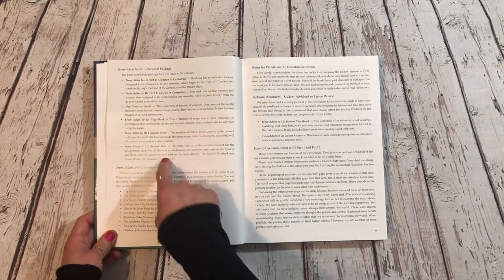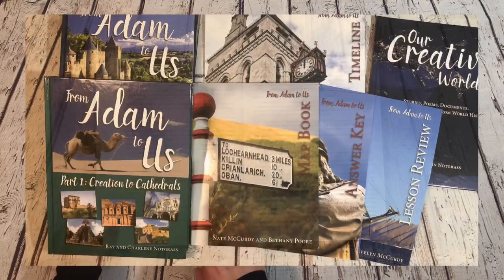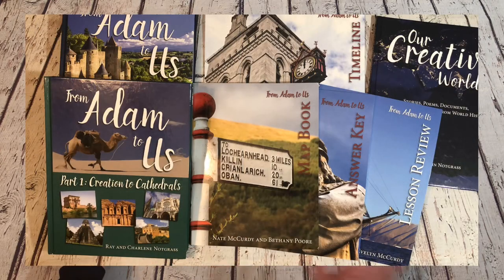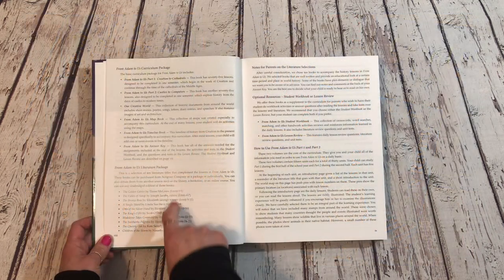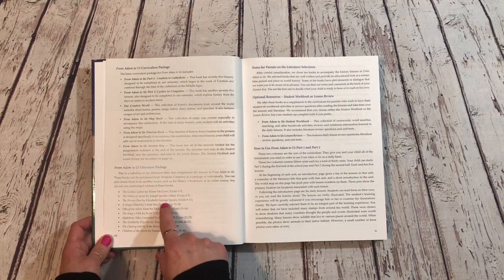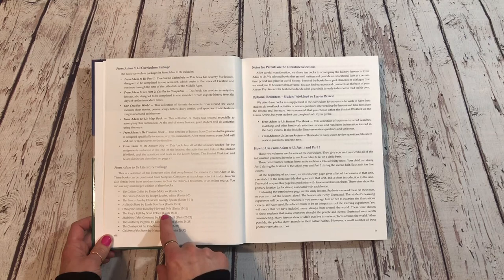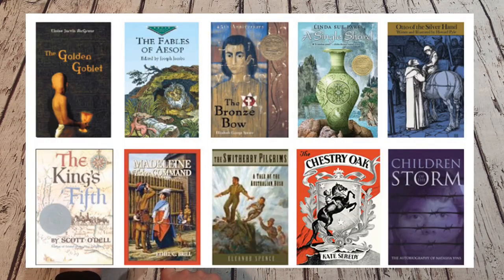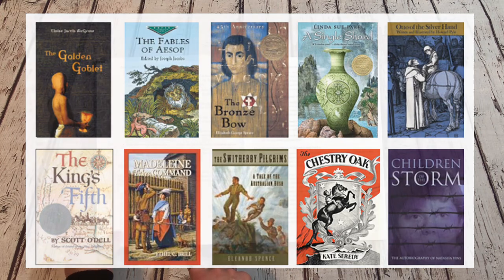Homeschool | Notgrass From Adam to Us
If you are looking for a beautiful history curriculum, than you won’t want to miss this video. I walk through the books and explain what the run down is in the Notgrass, From Adam to Us. I will also have videos of the Flip Throughs for Part 1 & Part 2 books. I will be uploading them in 2 separate videos. You won’t want to miss them. They are absolutely stunning. I’d love to have you apart of my YouTube homeschooling family. ❤️